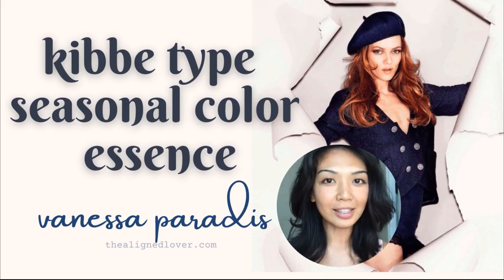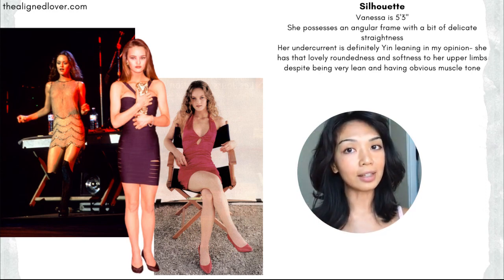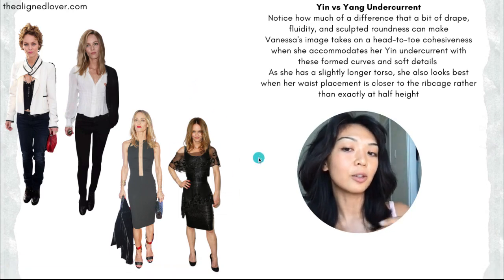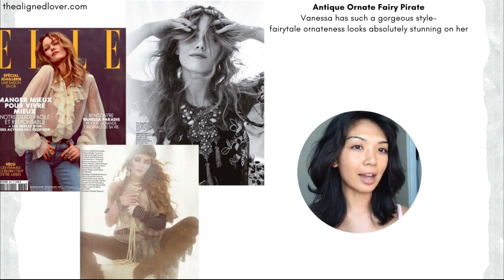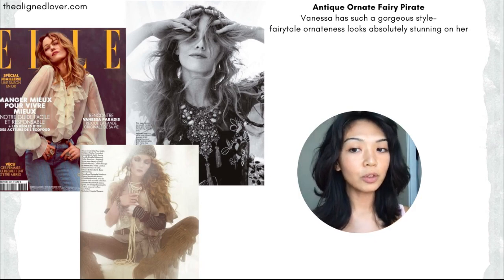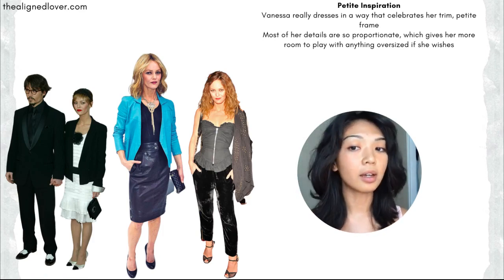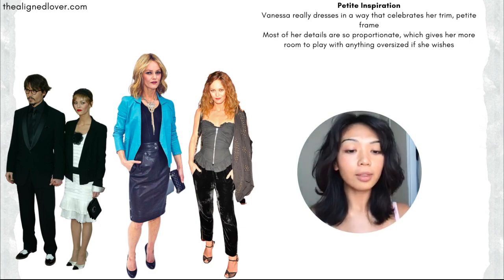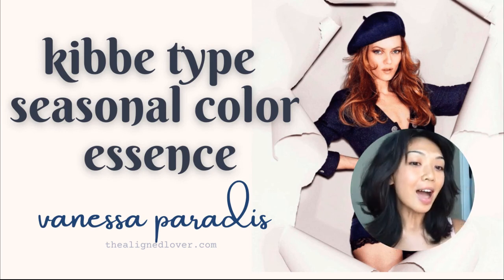Soft Gamine Style Inspiration: Vanessa Paradis Possible Kibbe Type, Essence, Seasonal Color